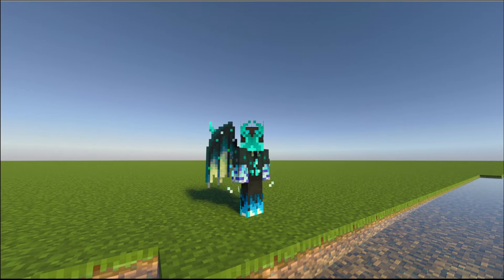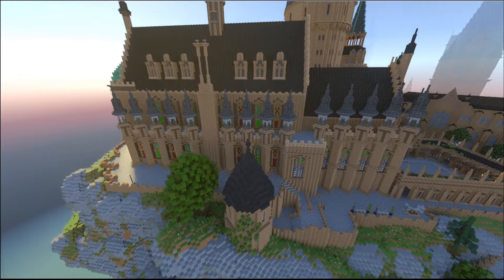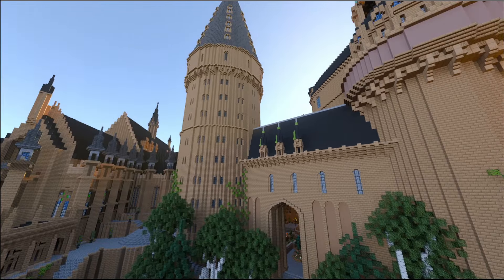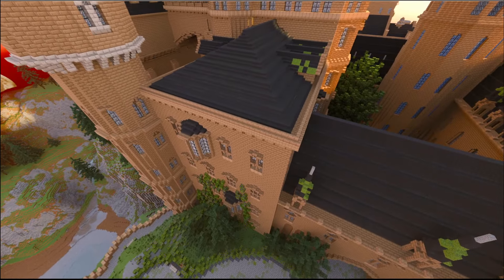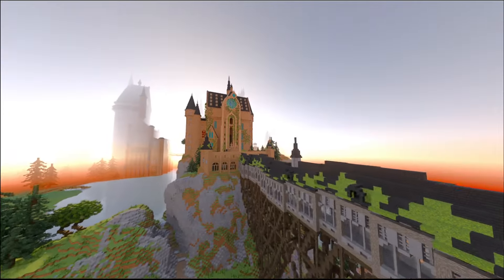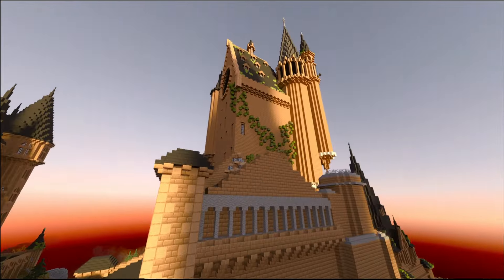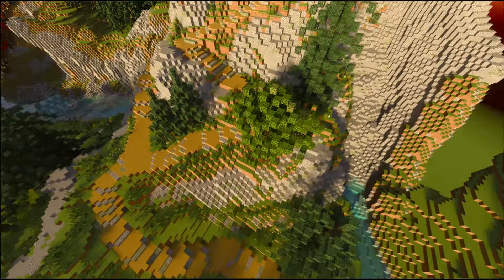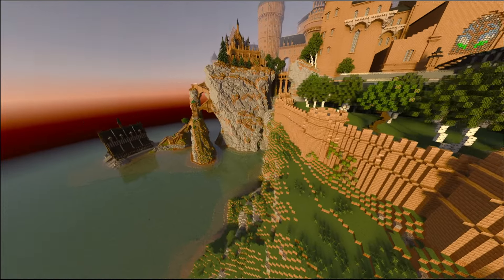Hogwarts Legacy Castle Minecraft - Exterior Tour!